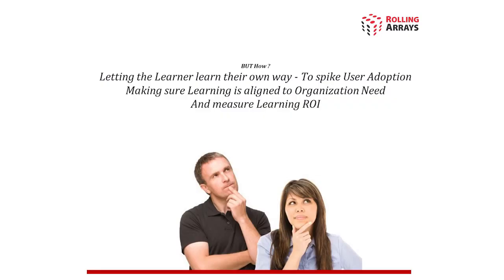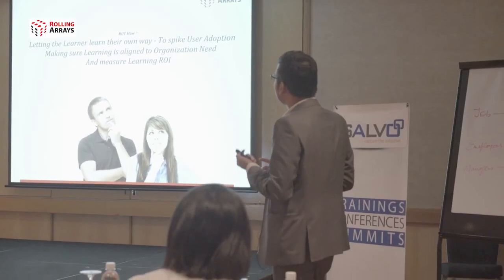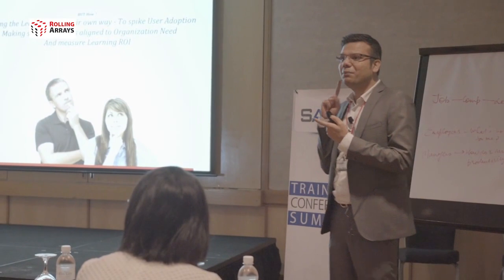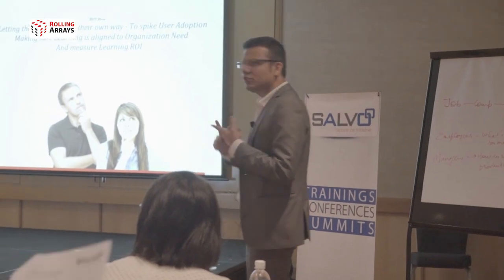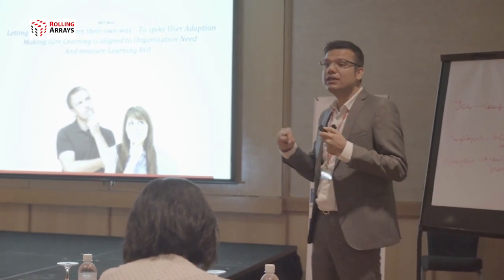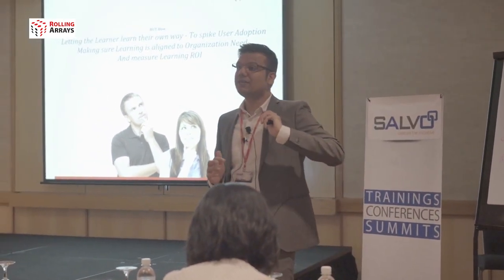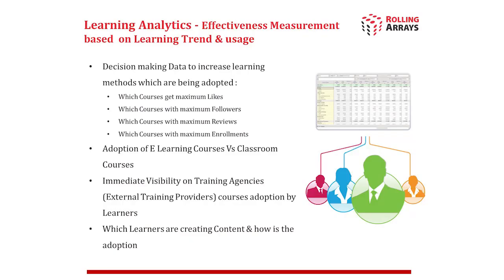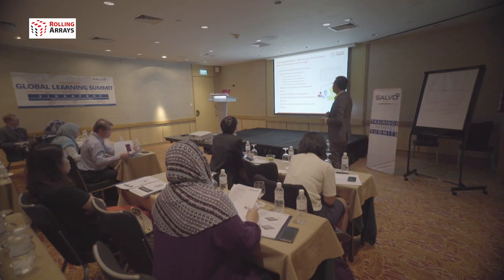Organizational Learning & HR Transformation: LMS & Data Insights | Rolling Arrays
Learn how Rolling Arrays helps organizations leverage Organizational Learning, LMS, and data to drive HR transformation and enhance employee development. Manu Khetan, CEO of Rolling Arrays, shares expert insights on True Blended Learning – integrating multiple learning deliveries into a coherent corporate learning strategy.

In this video, you will learn:
- How peers and managers can accelerate directional learning in teams
- Modern trends in structuring tacit knowledge for maximum organizational impact
- Methods to quantify and measure applied knowledge and employee competencies

Rolling Arrays is Asia’s premier HR technology and learning transformation company, helping organizations implement corporate learning strategies, LMS solutions, and competency frameworks to optimize talent development.